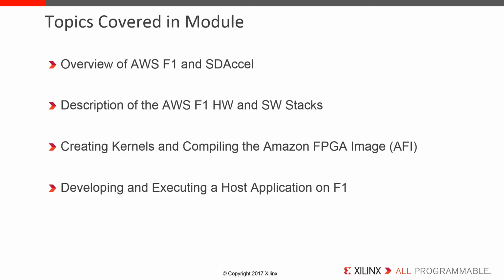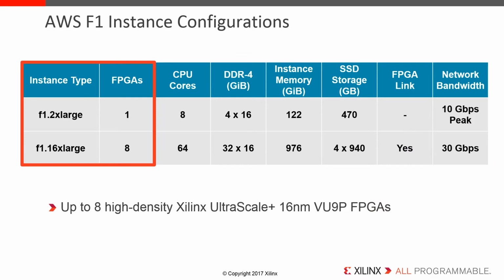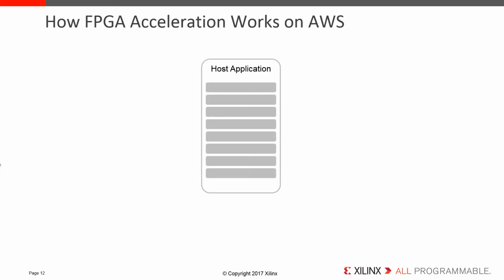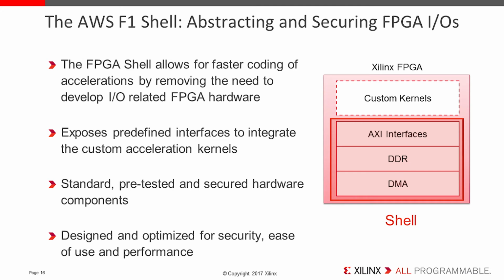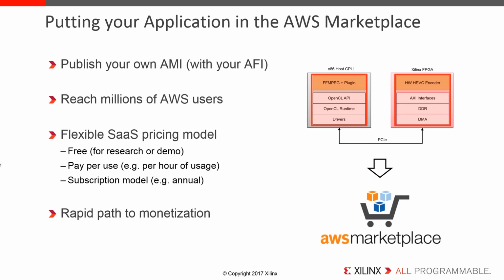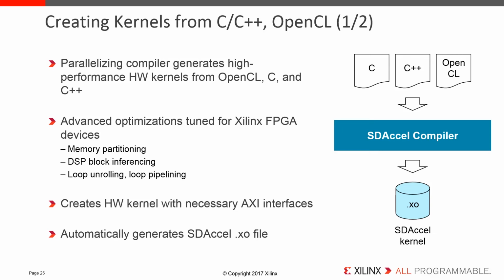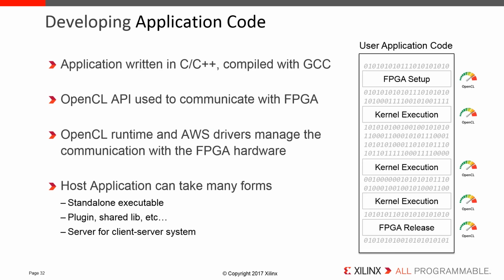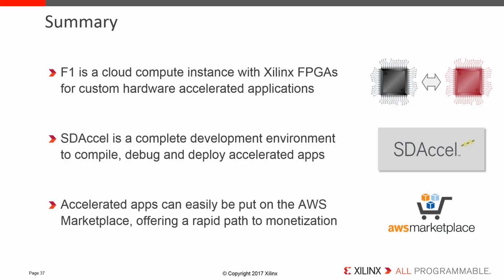Developing on AWS F1 with SDAccel and RTL Kernels - Part 1 of 4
This video provides an overview of F1 and SDAccel and allows you to understand the AWS F1 HW and SW stacks. Watch this video to gain a high-level understanding of the flow involved in creating an Amazon FPGA image (AFI) from RTL accelerators and how to develop a host application an AFI on F1.